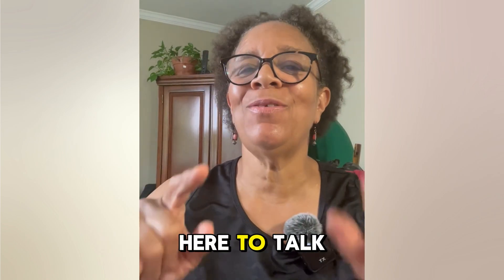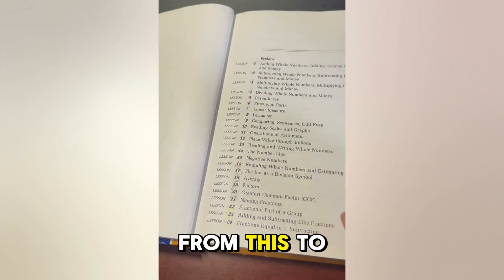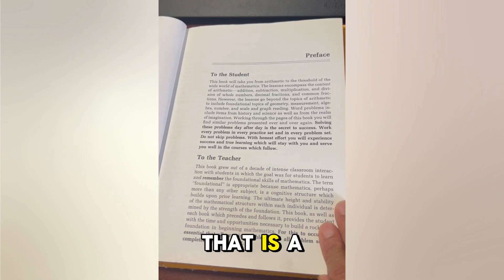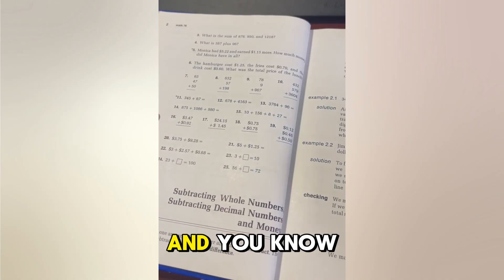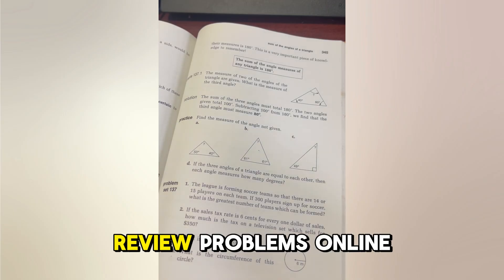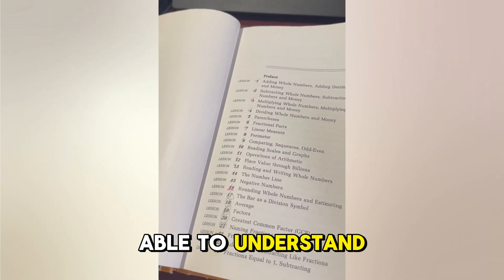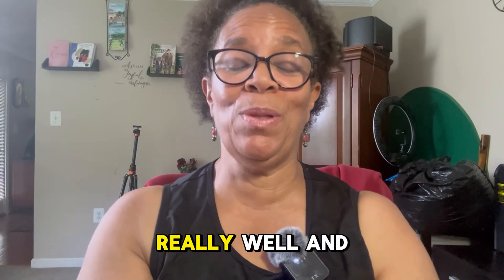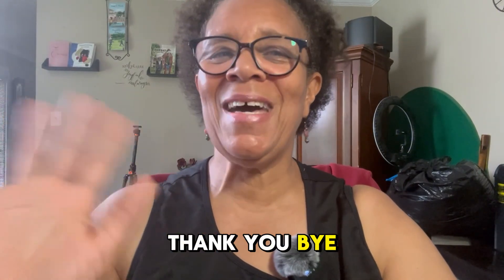• Abeka vs Saxon Math A Homeschooler's Honest Review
Are you navigating the world of homeschool math curriculum and wondering which one is the best fit for your family? In this video, I take a deep-dive comparison of Saxon Math and Abeka, two of the most popular choices among homeschoolers.
Join me as I share my personal experience with both curriculums, highlighting their strengths, weaknesses, and how my family used them. Whether you're a new homeschool parent or simply looking to switch up your math curriculum, this video will help you make an informed decision.
What you'll learn:
• Key features of Saxon Math and Abeka
• How these curriculums suit different learning styles
• My personal recommendation for homeschooling needs like ours

It's for the new homeschooling families of elementary-aged kids.

*Book a 'FREE 30 min. call. This is where I will help you sort out your homeschooling path*